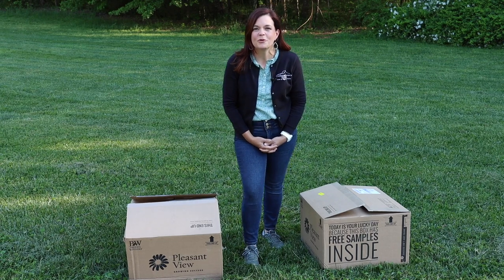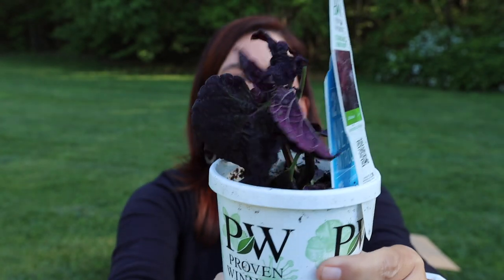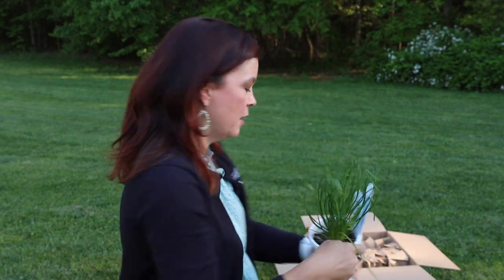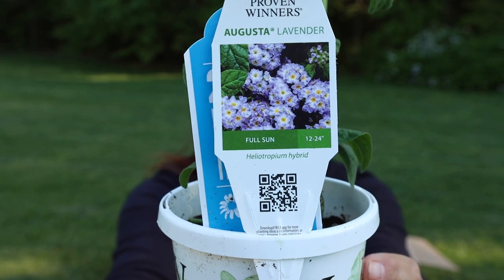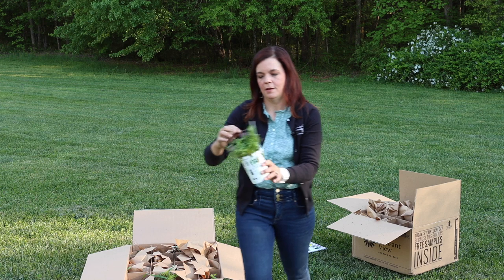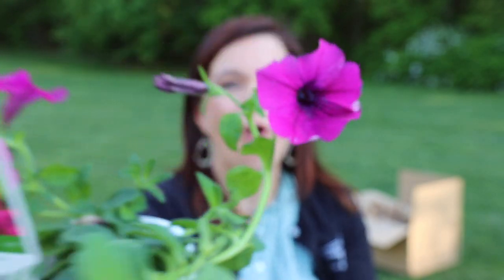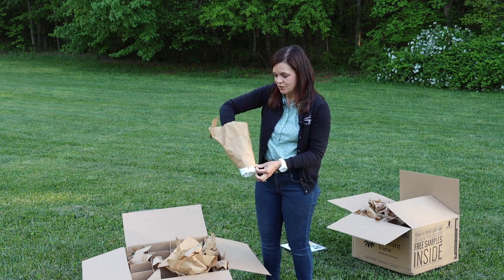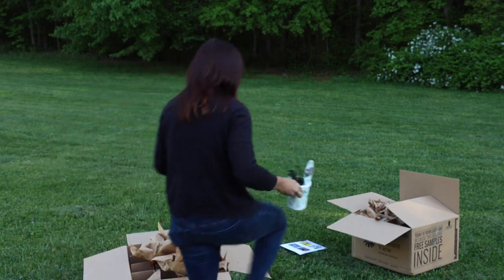Unboxing the New 2022 Annuals From Proven Winners | Gardening with Creekside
I look forward to this moment every year, unboxing the new annual introductions from Proven Winners!  We are fortunate that the great folks at Pleasant View Nursery send us samples each year of the new introductions so that we can trial them before they are released.  Join me as I introduce you to the new introductions!

Creekside Nursery
181 Pine Hollow Dr